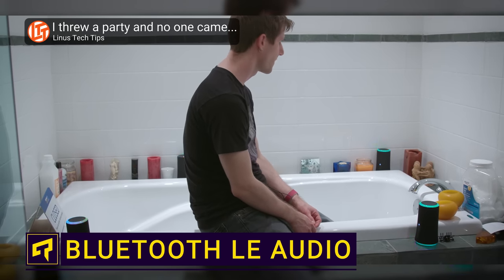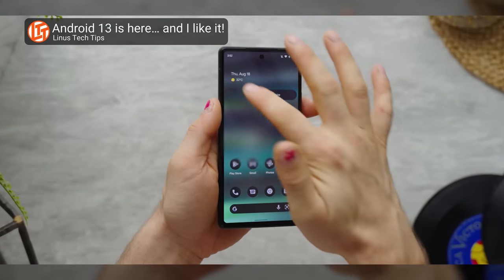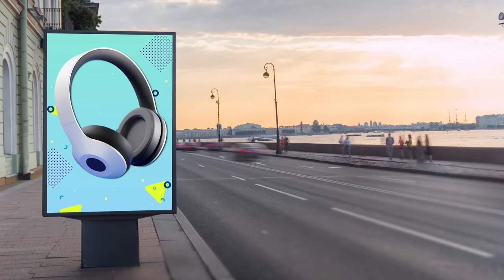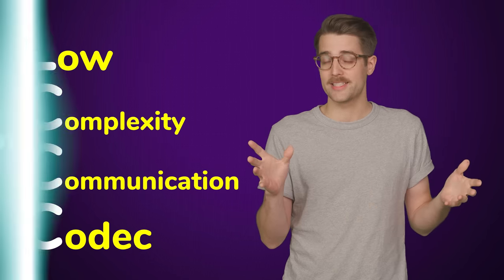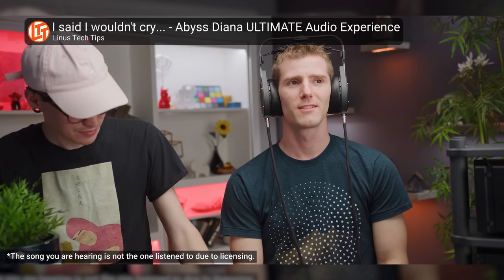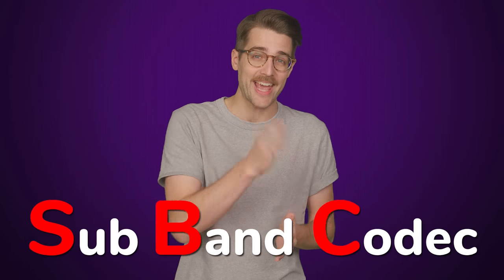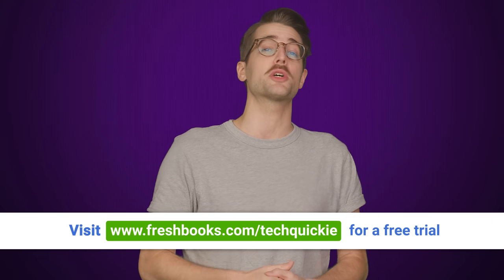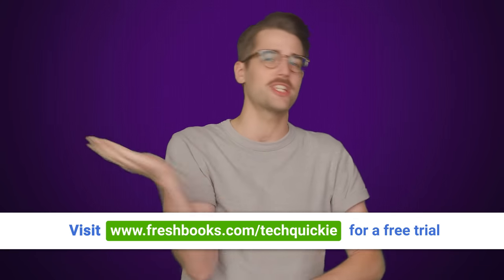Your Phone's Audio Is Getting A Big Update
Try FreshBooks free, for 30 days, no credit card required

Despite the boring-sounding name, Bluetooth Low Energy Audio is a big deal and is bringing sweeping changes to how you listen to music wirelessly.